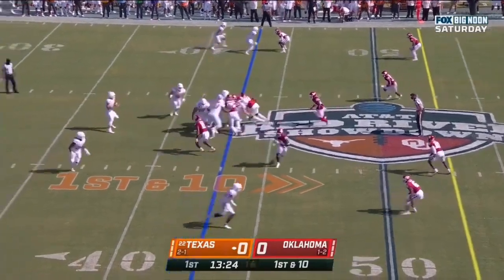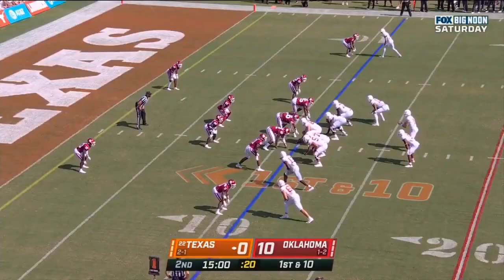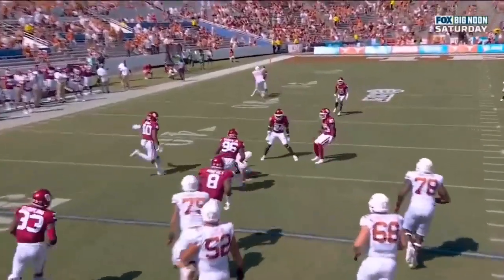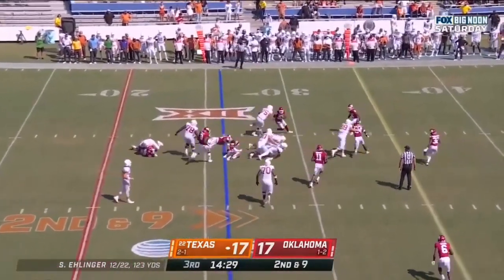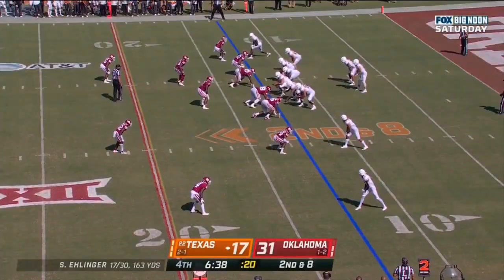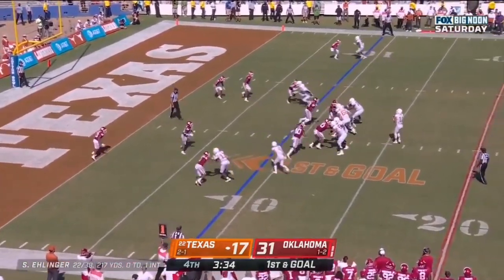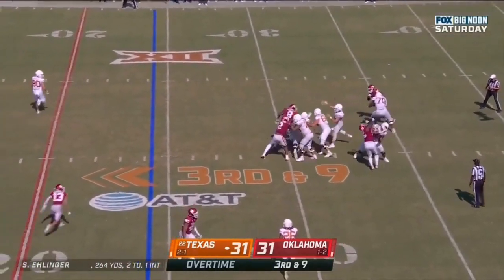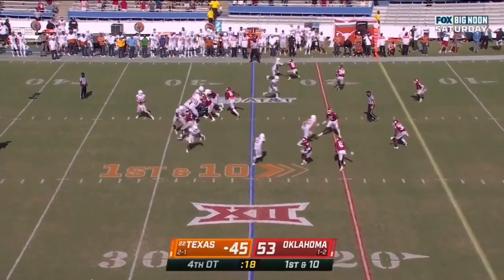Texas Offense vs Oklahoma Defense (2020)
More Sam Cosmi tape. Sam Ehlinger is not it sorry guys.